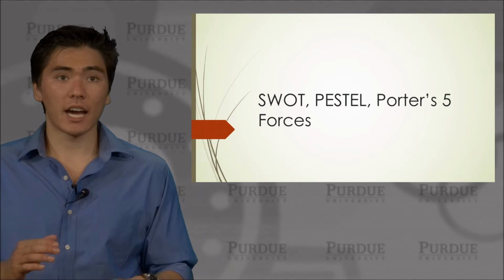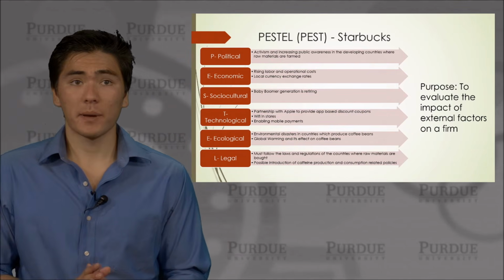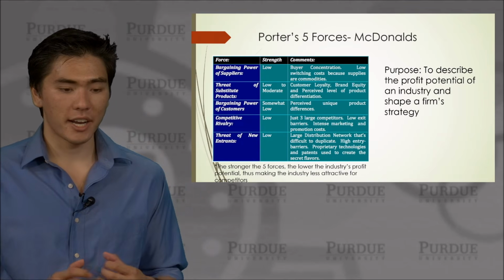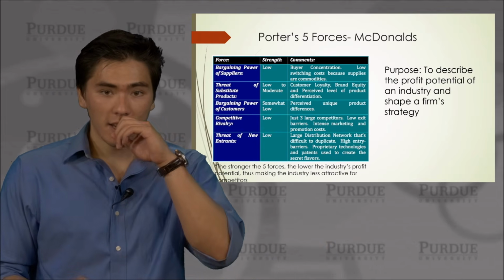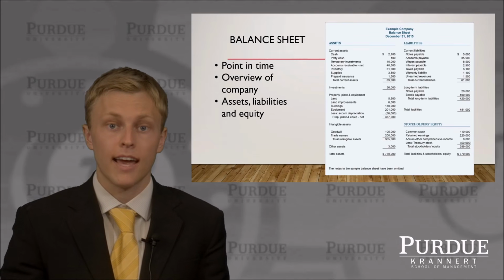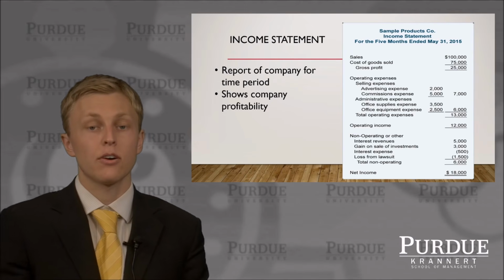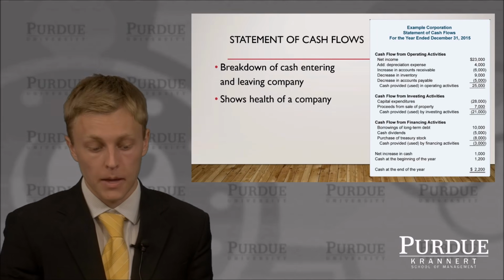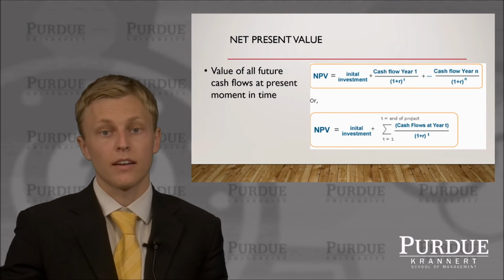Case Competition 101